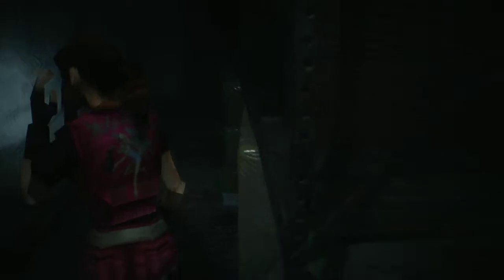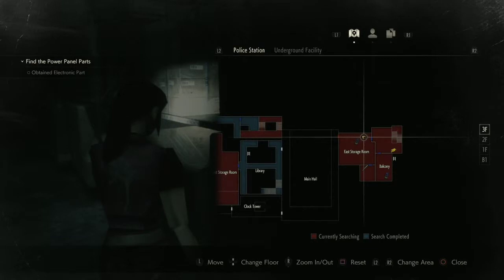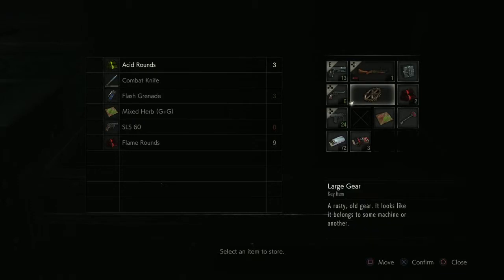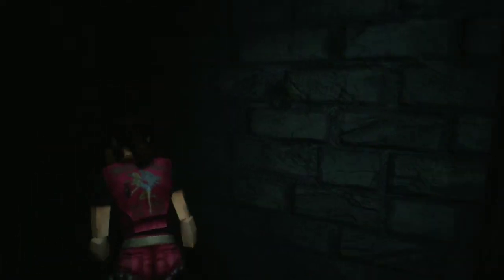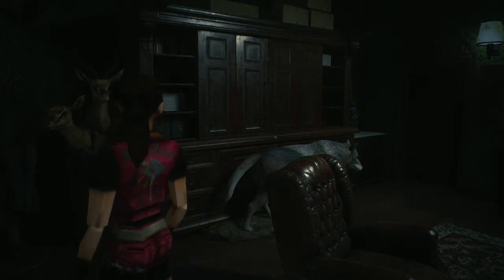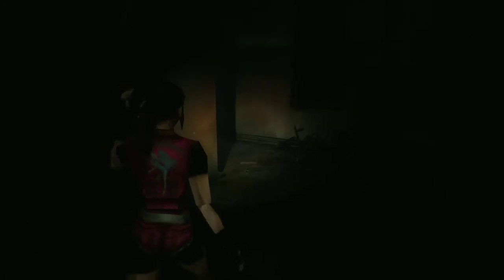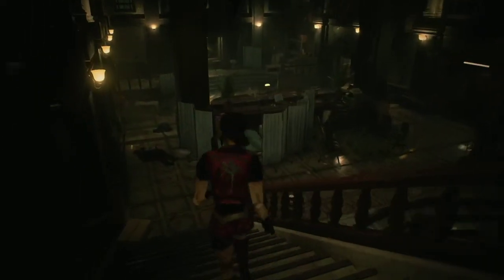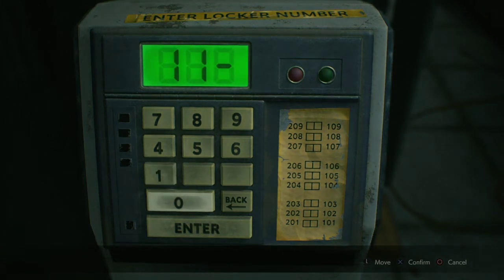Glass breaking licker Resident Evil 2 (ClaireB) ep. 7